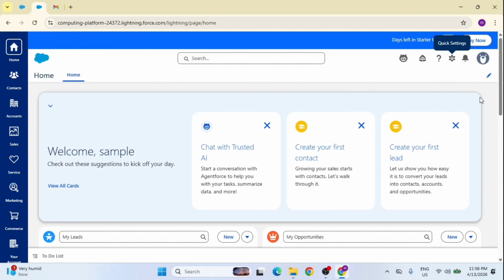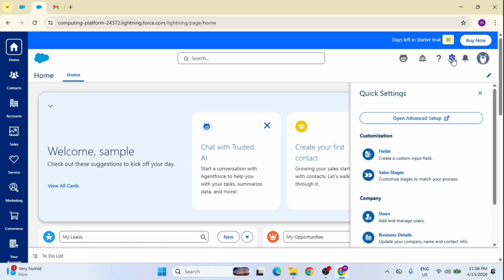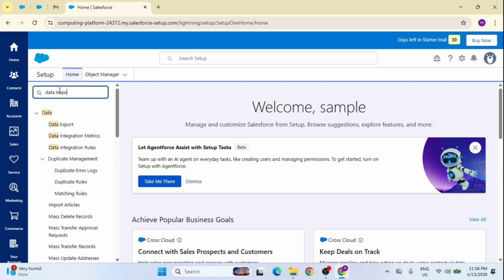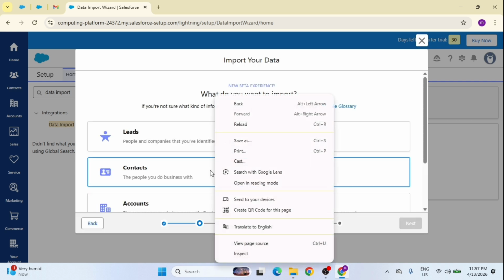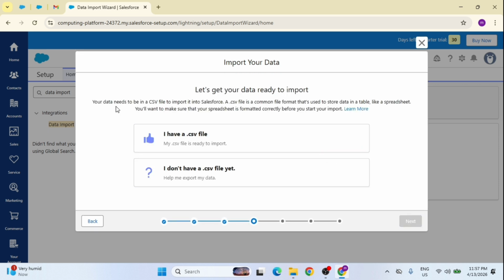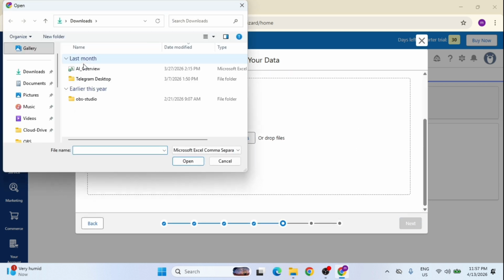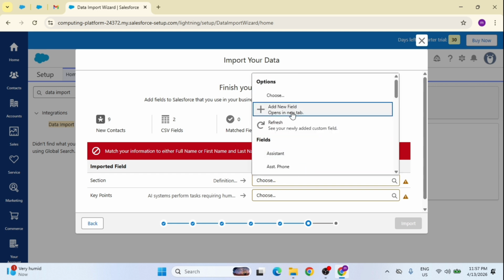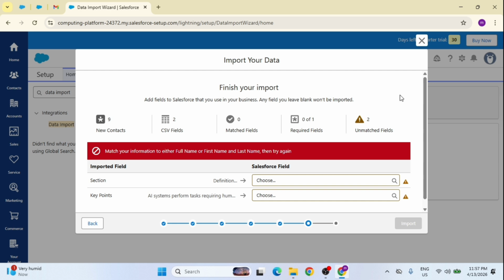How to Use Data Import Wizard in Salesforce in 2026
How to Import Data Using Data Import Wizard in Salesforce

Use the Data Import Wizard in Salesforce to efficiently upload, manage, and organize records within your CRM system. Salesforce provides this tool to simplify data import processes, helping users add contacts, leads, accounts, and other records with ease. Utilizing the Data Import Wizard improves data accuracy, streamlines workflows, and enhances overall data management. This topic is useful for users worldwide who want a simple and effective way to handle data imports and maintain organized records in Salesforce.